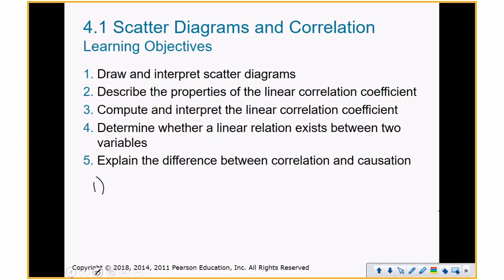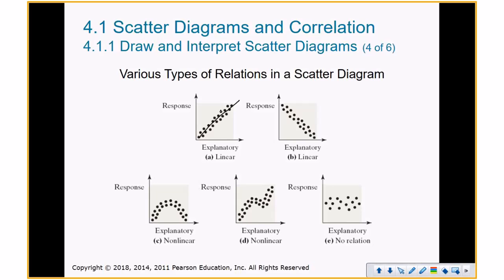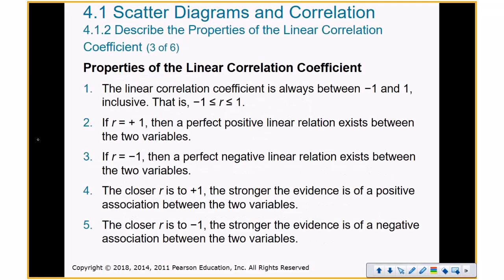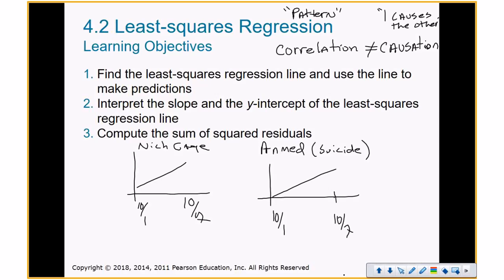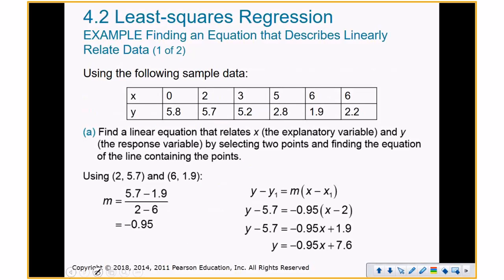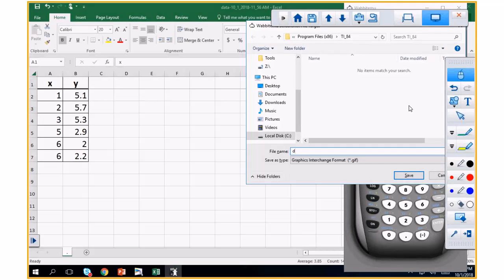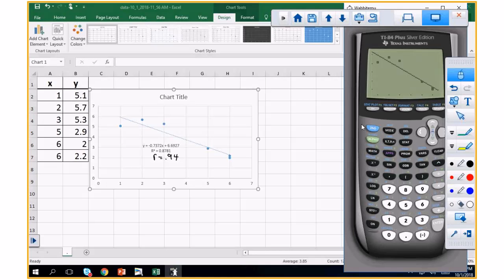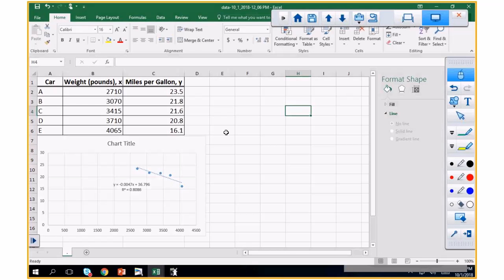McClure, Hubert C Monday, October 1, 2018 11 30 33 AM